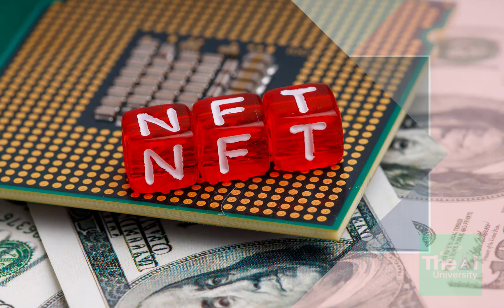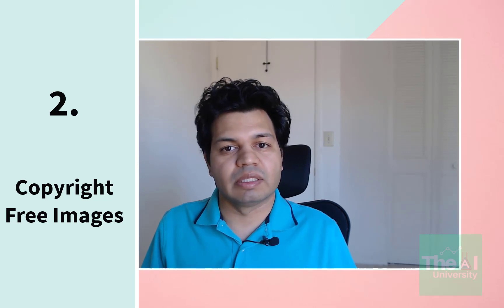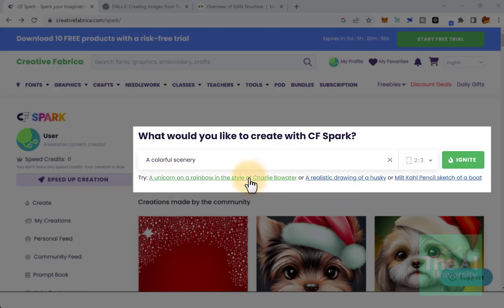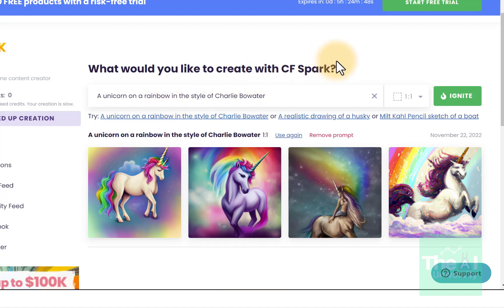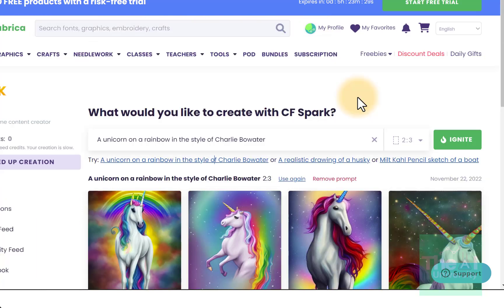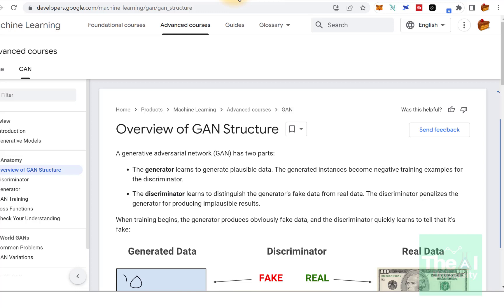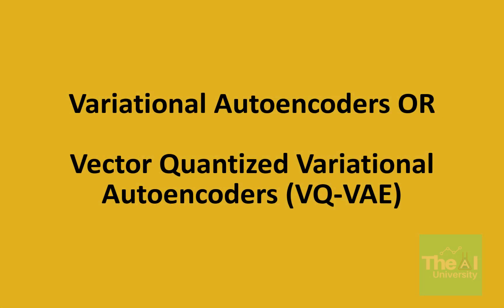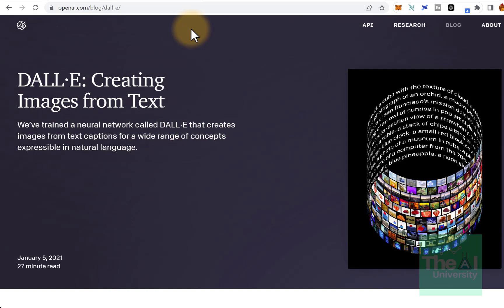NO CODE Text to Image Generation | Easy way to Generate AI Art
This video of The AI University will showcase Code and No Code ways to generate images from text. You will see how easy way to generate AI art using text to image generator. You will also get exposure to generate text from image using deep learning models.

Please tune in to creative fabrica website and participate in "Spark
Contest" to win exclusive prizes.